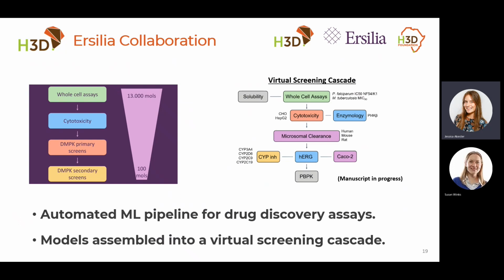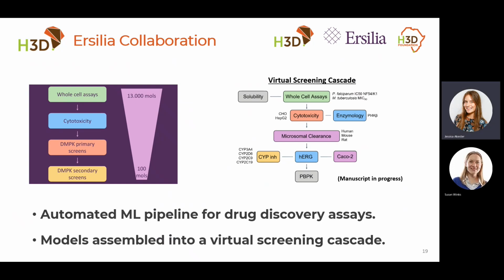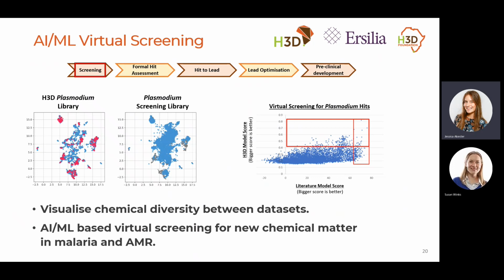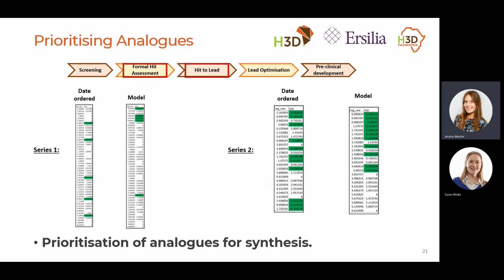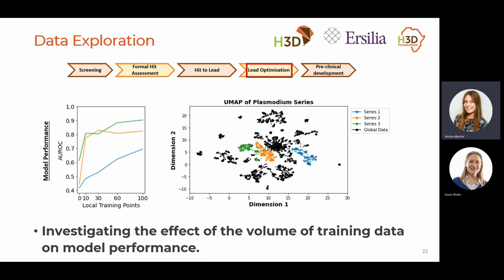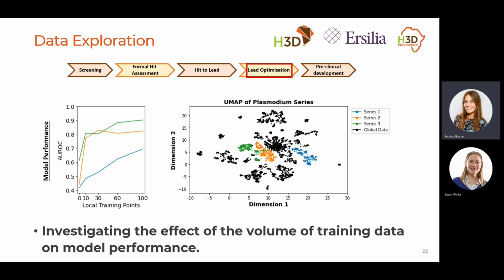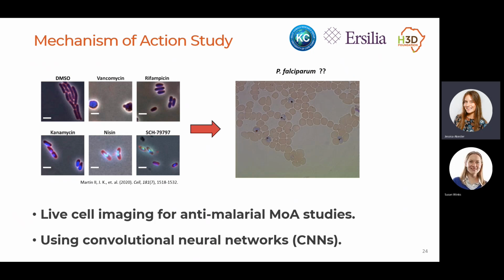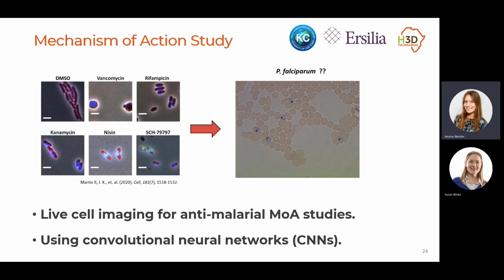Application of AI in drug discovery by Jason Hlozek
This is the second session to the Workshop "Bringing data science and AIML tools to infectious disease research" which was held in Cape Town in September 2022